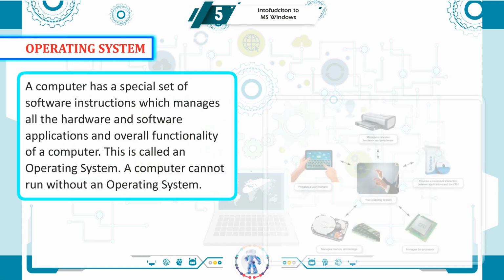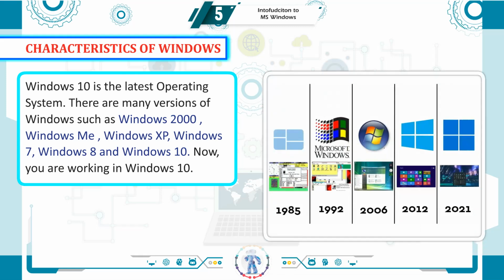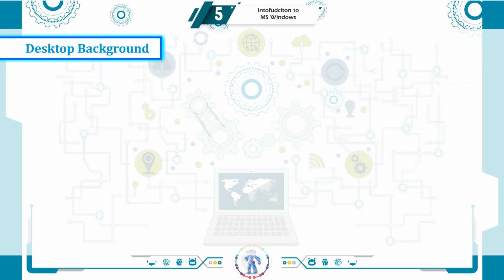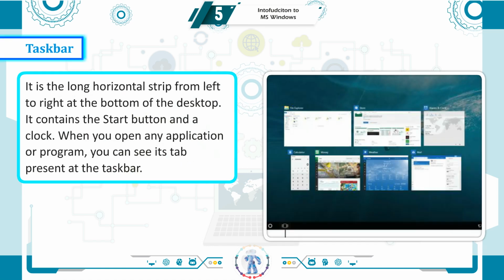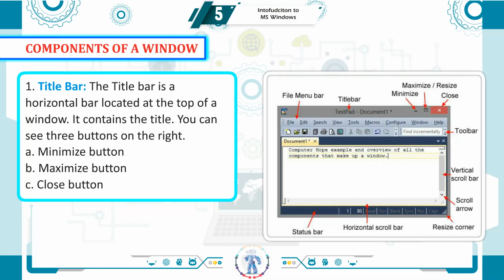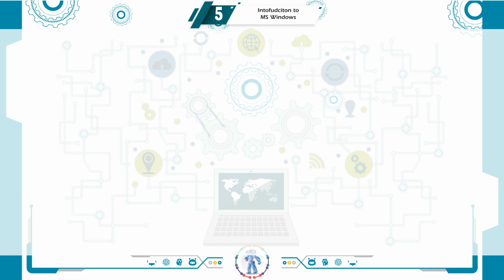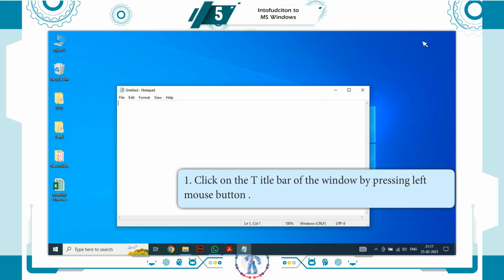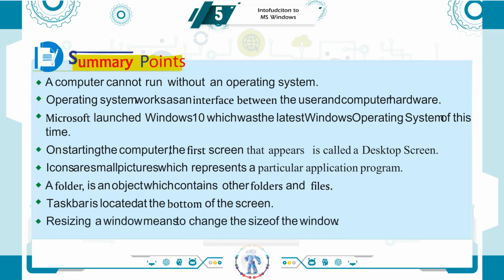Ch 5 | Tapasya Publication | Computer | Class 2 | Intofunciton to Ms Windows | For children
Computer, a new launching of Tapasya Publication, is embellished with all the features for which the products of Tapasya Publication are famed i.e. rich study material, creative illustrations, thoughtful presentation, interactive exercises, quality printing and much more. But what makes it different from other is that the books of the series are geared up with digital animation, web-support and animated videos wherever required.